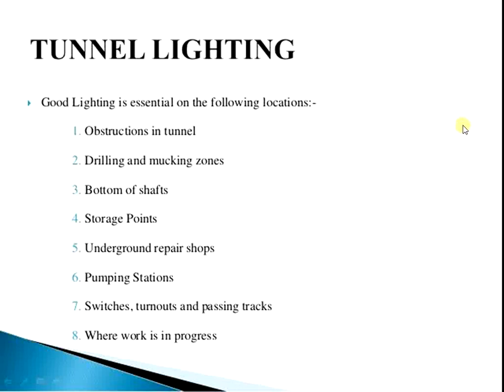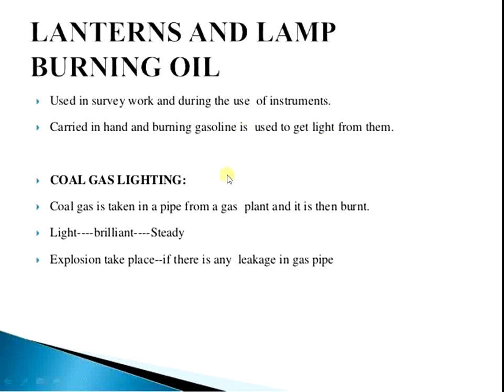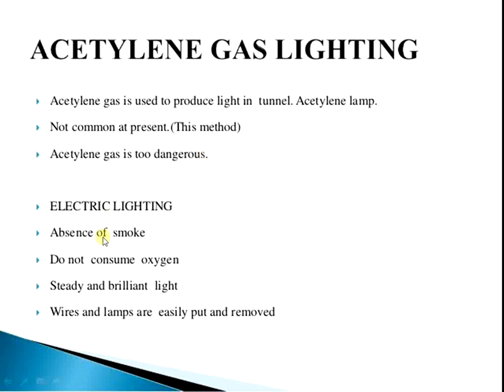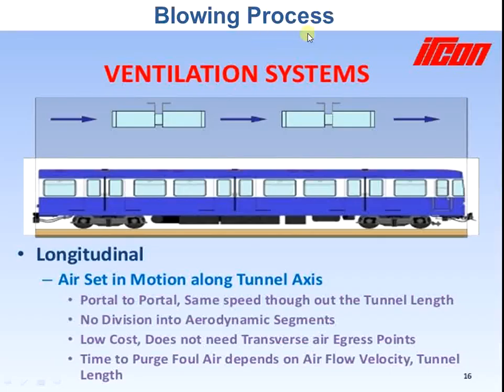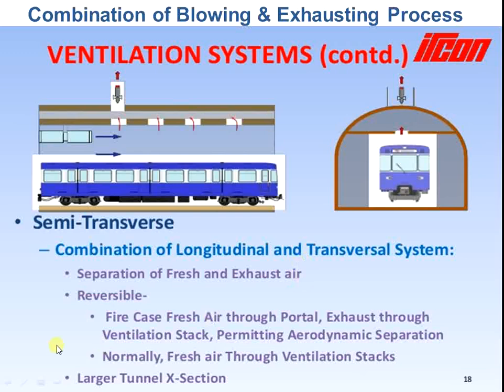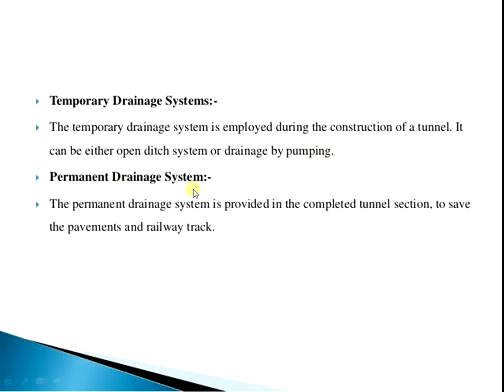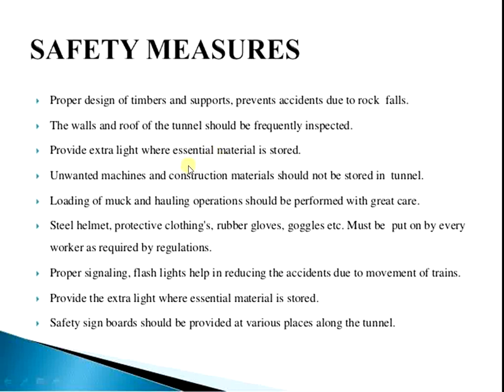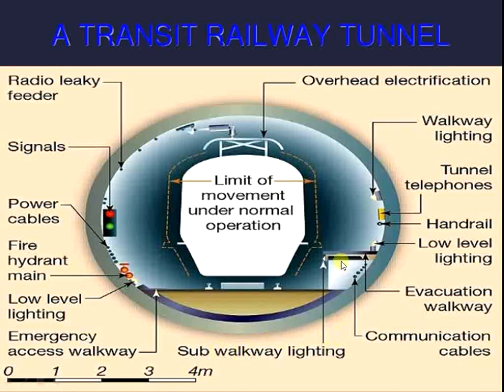IE 16th Lecture